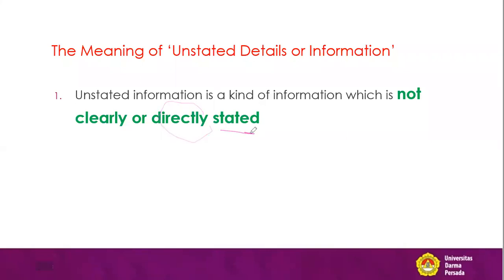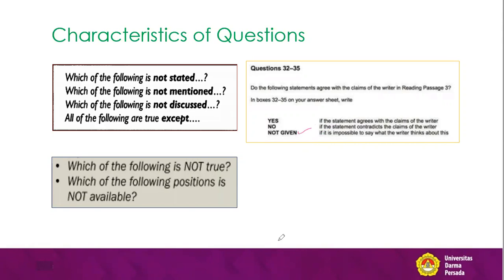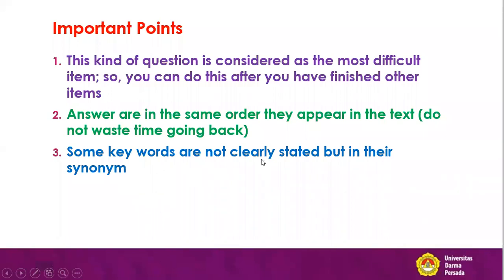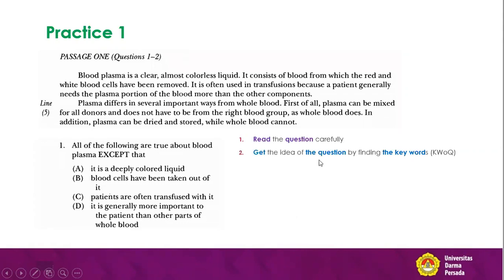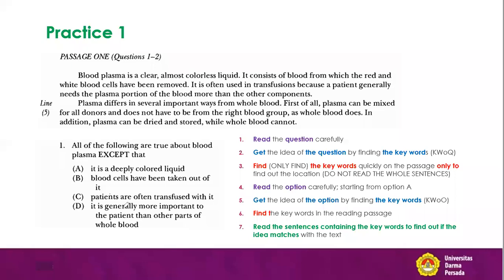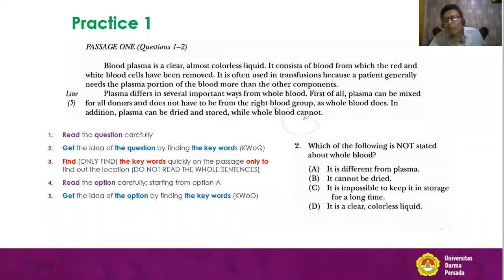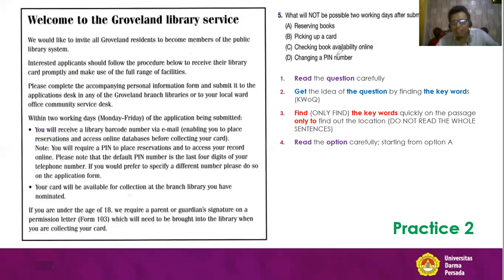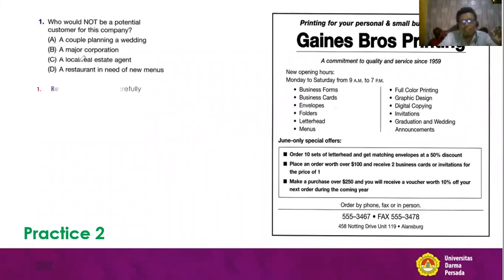session 5 RfAP 2122 unstated information-TOEFL Strategy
This video is a recorded teaching session of TOEFL preparation for reading comprehension test